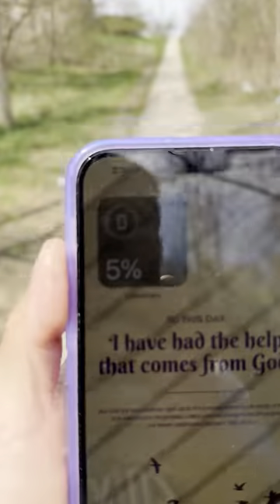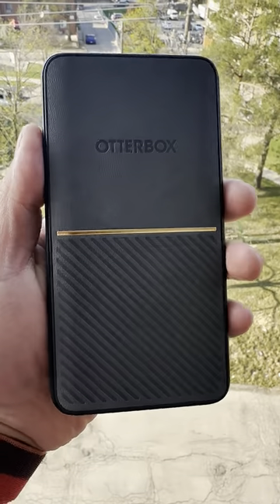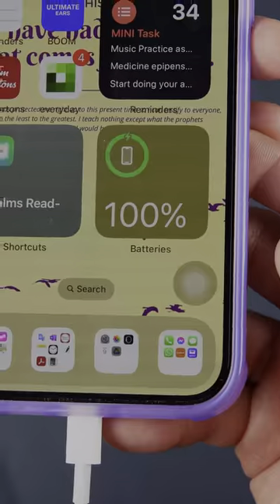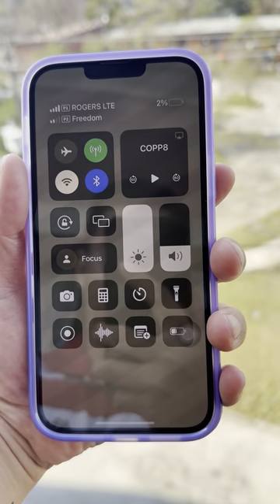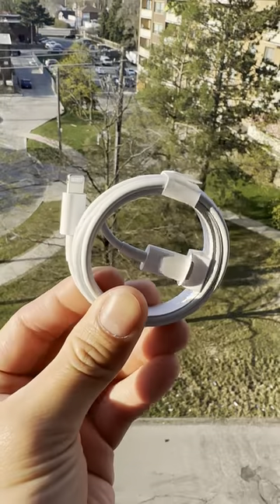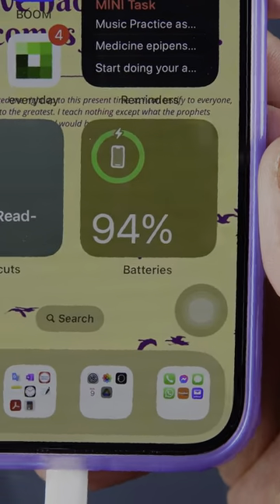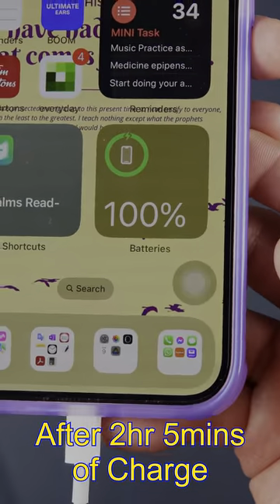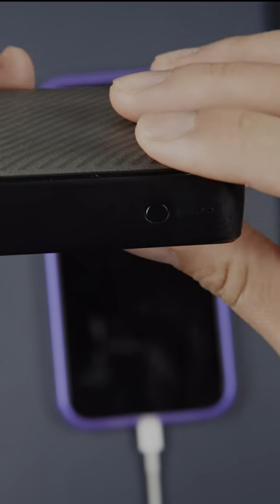Always on the Go? Otterbox Fast Charge Power Bank and iPhone 14 Plus Charge Test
Are you always on the go and looking for a Power Bank to charge your device? Consider the Otterbox Fast Charge capable of 18W fast charging with two output usb-c and usb-a.